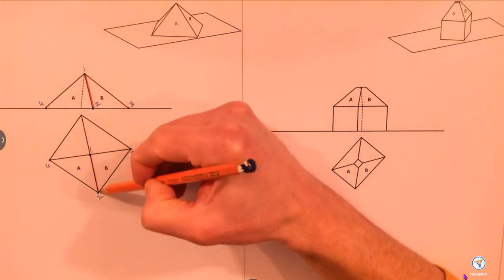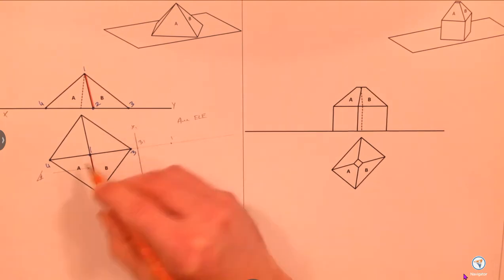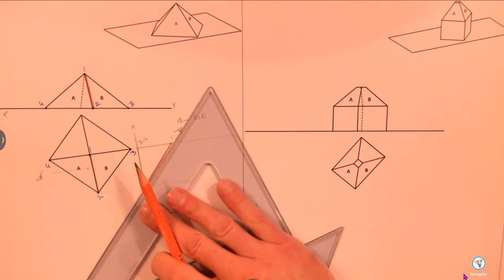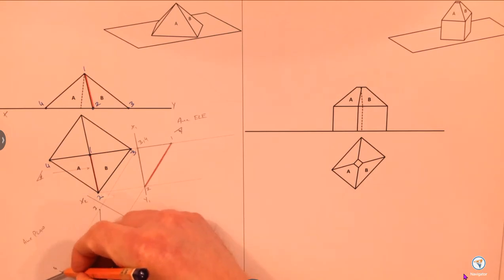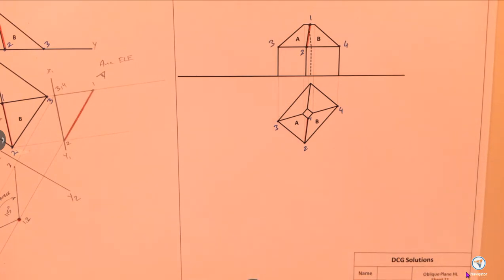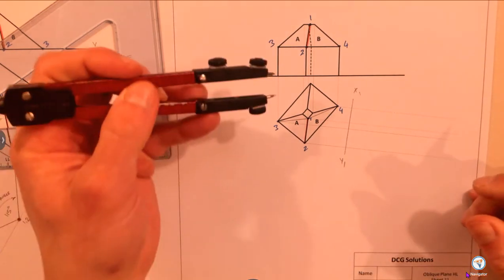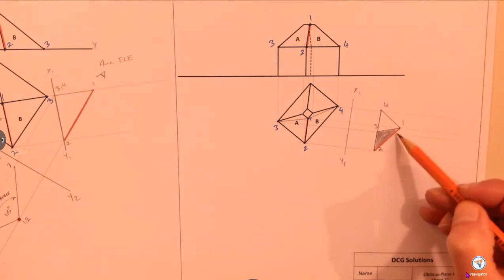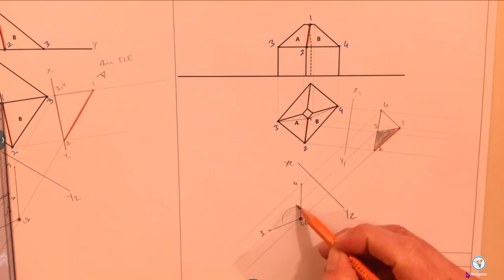FINDING THE DIHEDRAL ANGLE